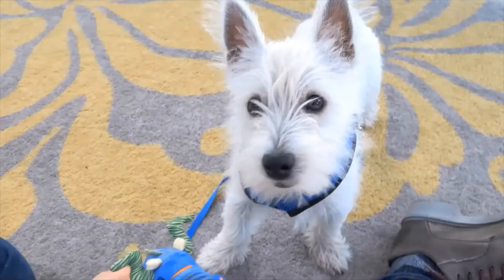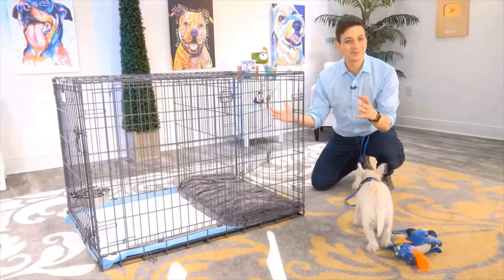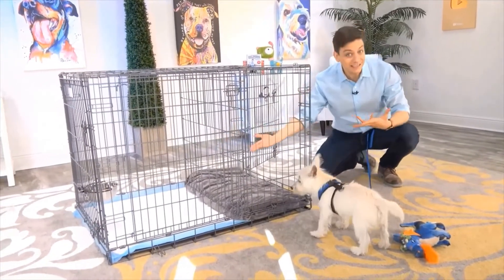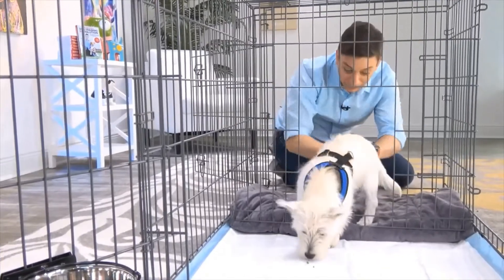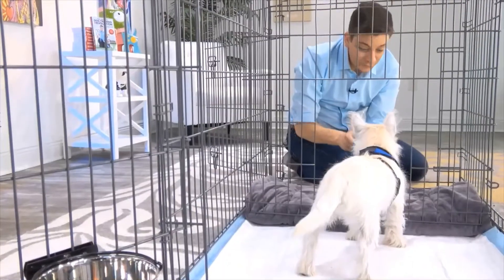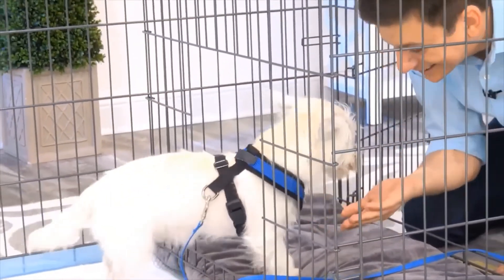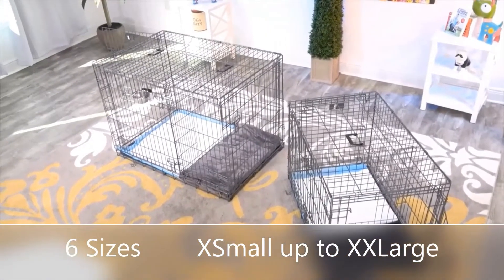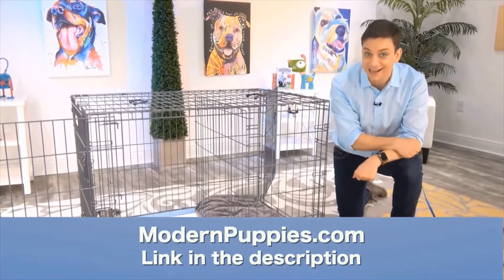Pug Potty Training from World-Famous Dog Trainer Zak George - How to Potty Train a Pug Puppy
Potty Training a Pug. World-famous dog trainer Zak George teams up with Modern Puppies. for more information.

Zak George has been featured on numerous television shows. Zak George has more YouTube subscribers than any other dog trainer in the world! See Zak George demonstrate the amazing Potty Training Puppy Apartment in this fun video featuring Argyle, the cute Westie. Keep in mind, the training techniques in this short video are being demonstrated by a Westie puppy, however, the techniques are exactly the same for a Pug puppy or a Pug adult dog.

The Puppy Apartment has successfully potty trained over 100,000 dogs, including Pugs!

Potty training a Pug can be very time consuming and extremely frustrating. The Puppy Apartment is a one-bedroom, one-bathroom home that teaches and trains your Pug to always go potty in their own indoor dog potty. It eliminates the time and frustration out of potty training a Pug. It also takes away all the stress of worrying about your Pug having to potty!

The Puppy Apartment takes the MESSY out of paper training, the ODORS AND HASSLES out of artificial grass training, MISSING THE MARK out of potty pad training, the CREEPY BUGS out of unsanitary grass sod training and HAVING TO HOLD IT out of crate training. House training a Pug has never been cleaner, faster or easier!

If you are seeking Pug puppies for sale or adoption, please visit our Breeders page or Rescue page at our website.